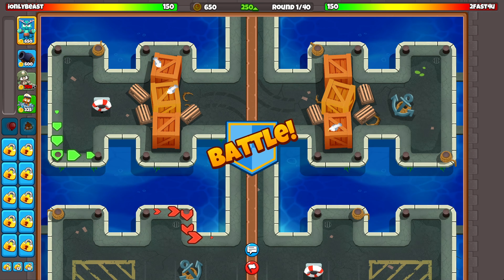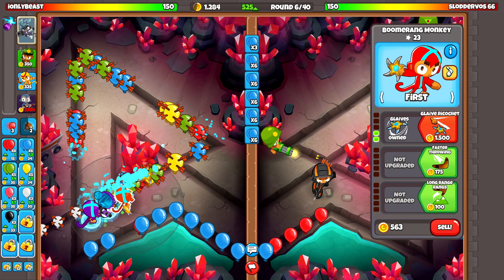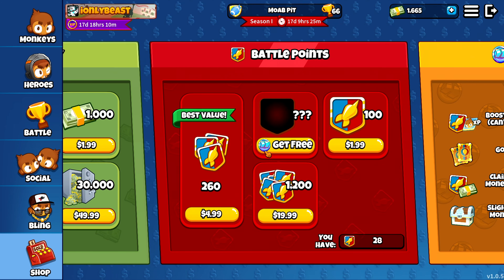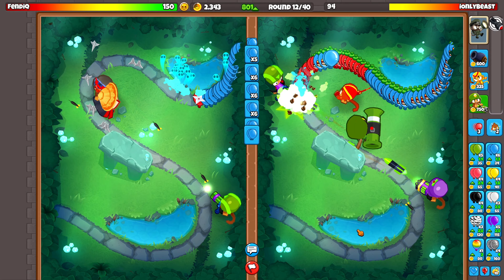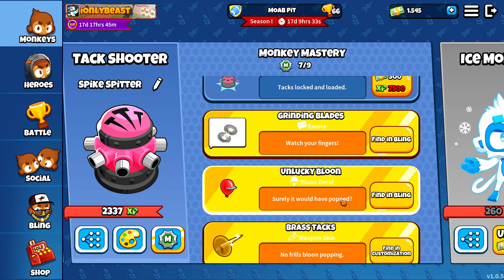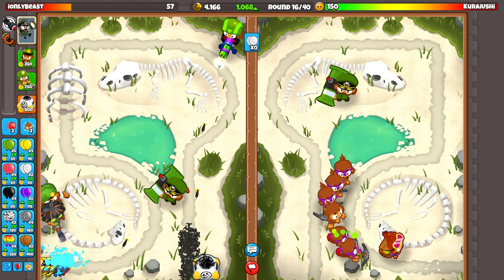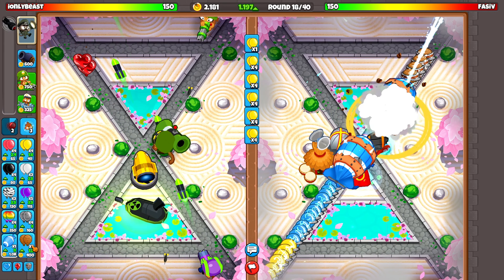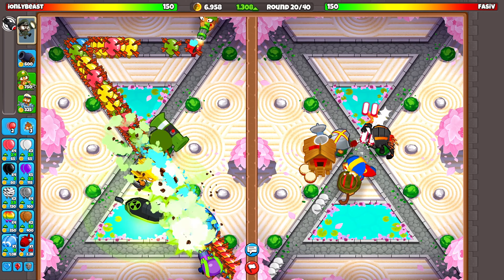Bloons TD Battles 2 - 5 Tips For Beginners (Tips & Tricks!)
Welcome to my Tips and Tricks Video for Bloons TD Battles 2!
Support by rating or leaving a comment :)

Here are 5 tips for new and beginning players of Bloons TD Battles 2!

Intro (0:00)
First Tip (0:22)
Second Tip (0:51)
Third Tip (1:12)
Fourth Tip (1:56)
Fifth Tip (3:15)
Outro (4:26)